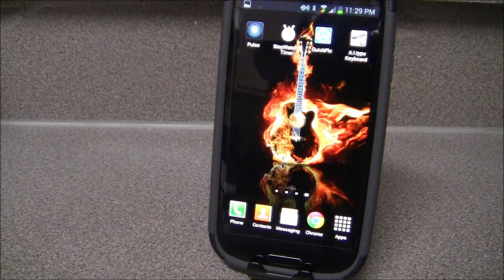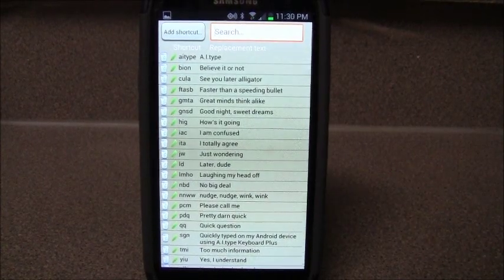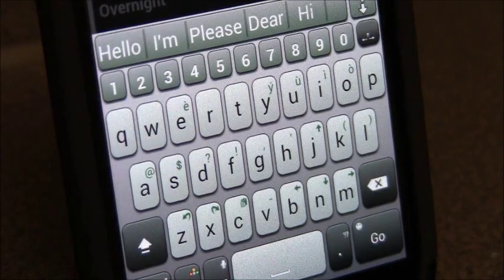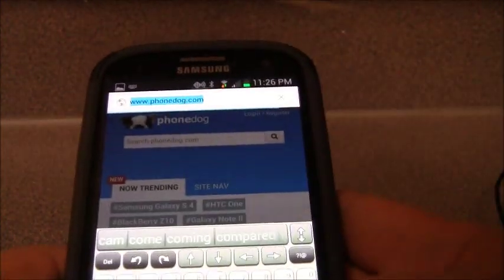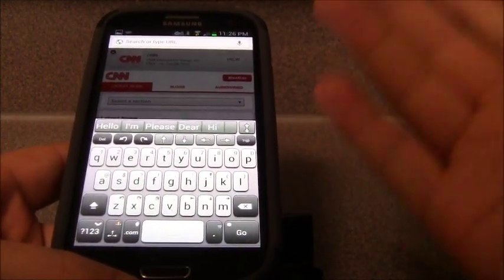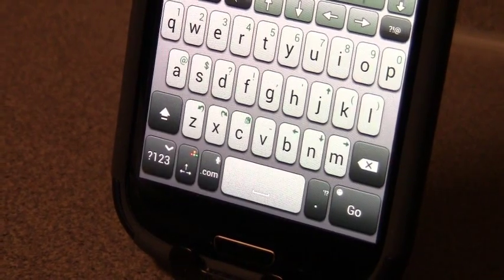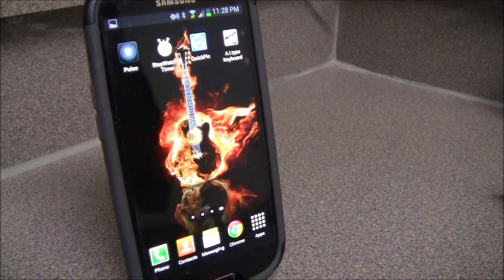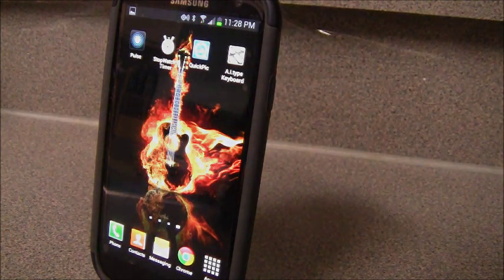iphone keyboard for android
custom keyboard  for android  awesome  try this out